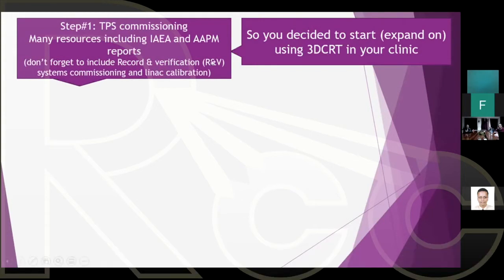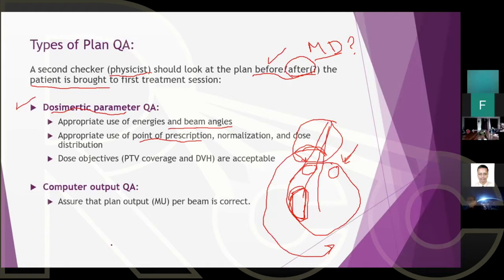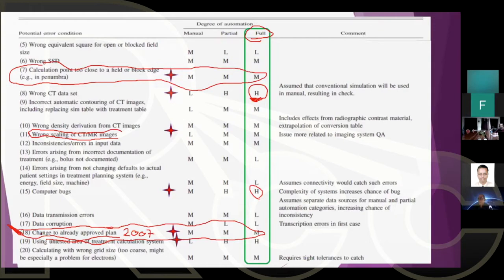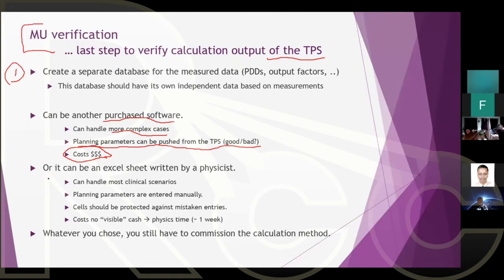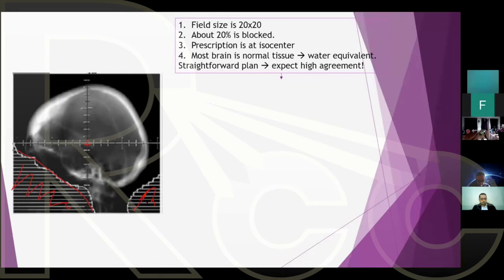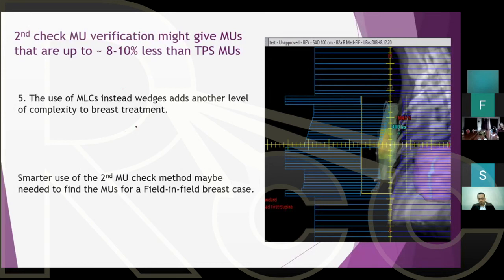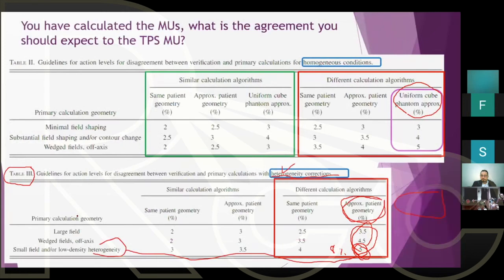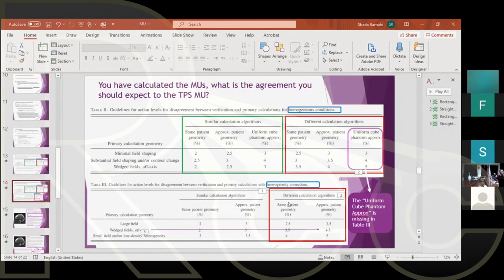2D to 3D EBRT | Session 22 | 2nd Check Software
Dr. Shada Wadi-Ramahi discusses 2nd check software in Session Twenty-two of Rayos Contra Cancer's 2D to 3D EBRT Curriculum.